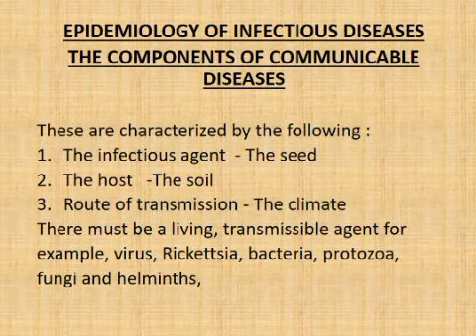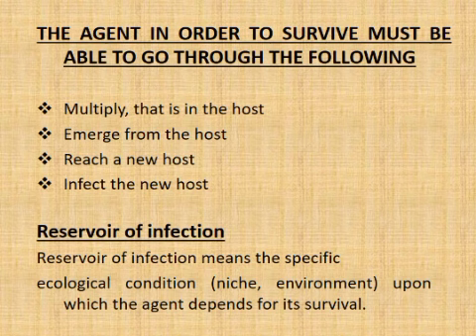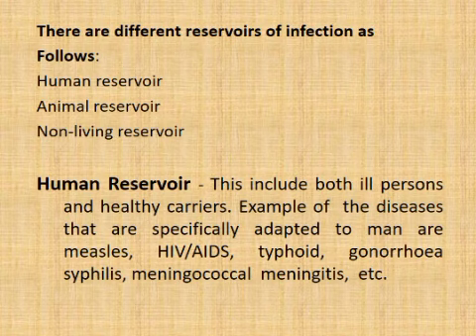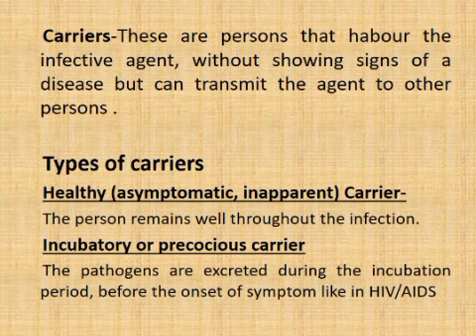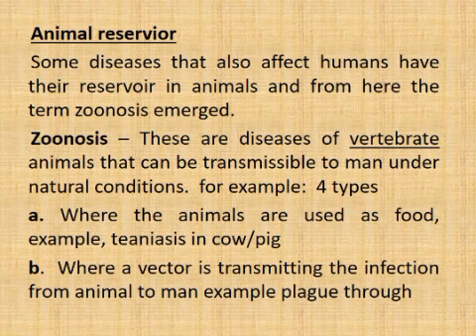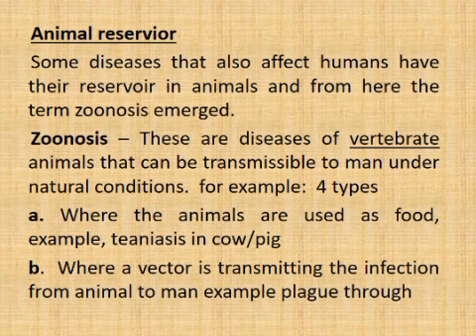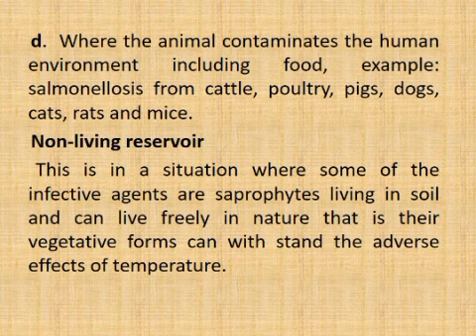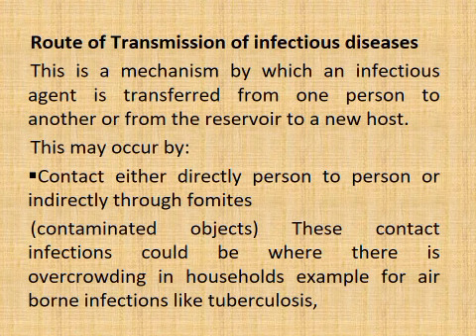component of communicable diseases